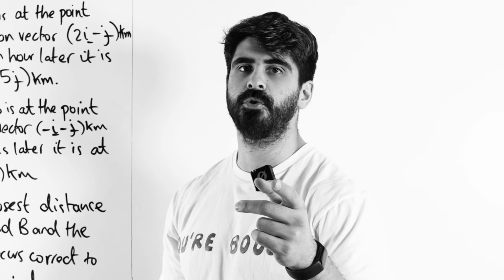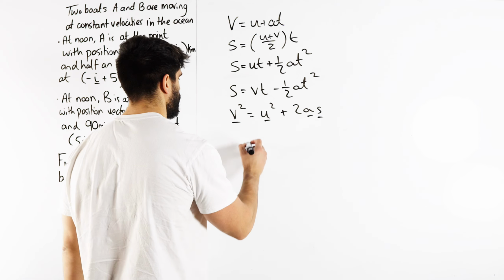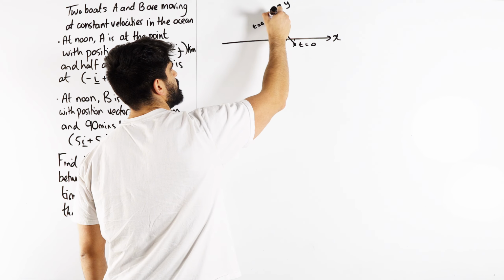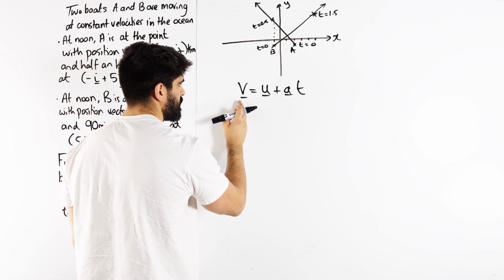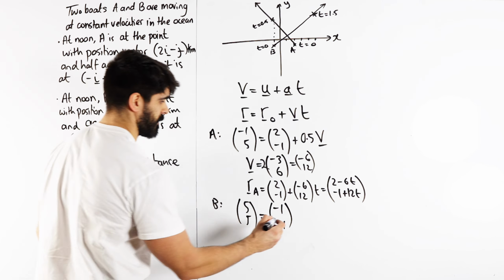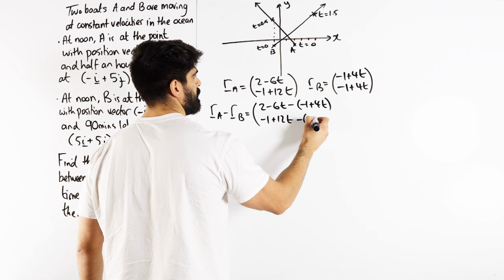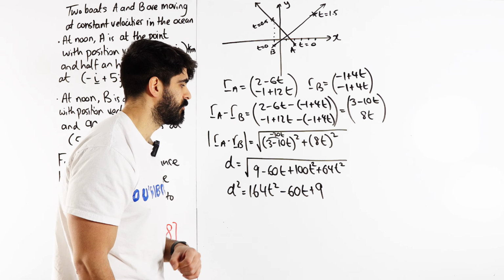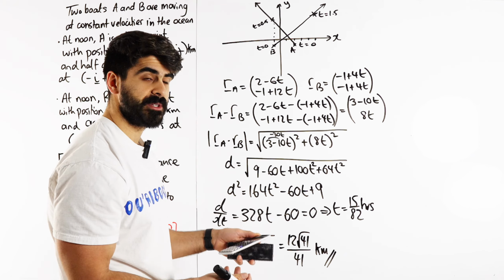73. 2D SUUIIIVAT (SUVAT) Practice Question | A Level Maths